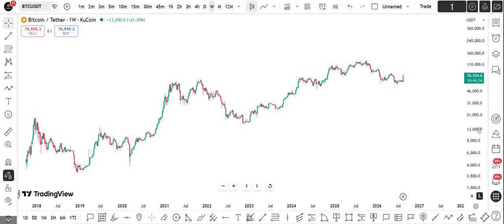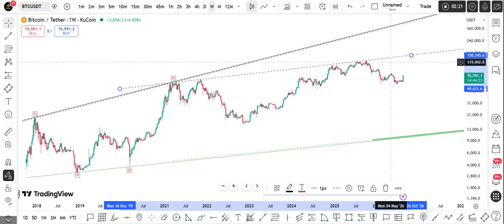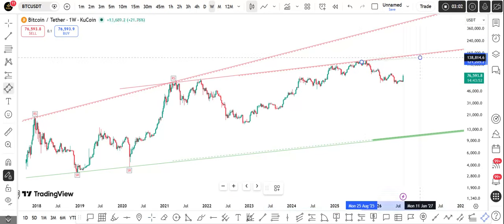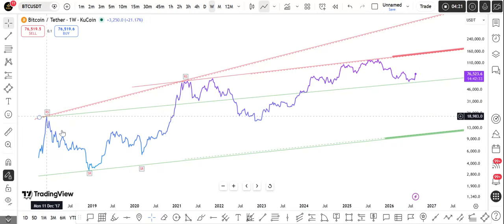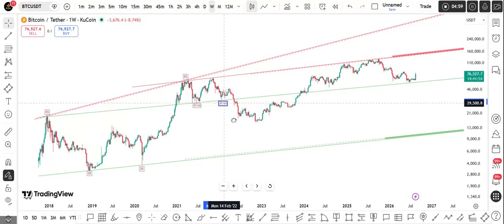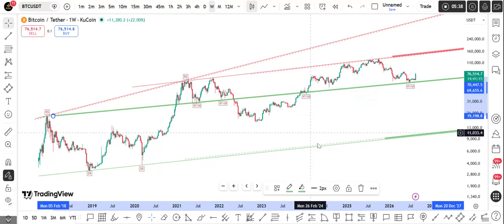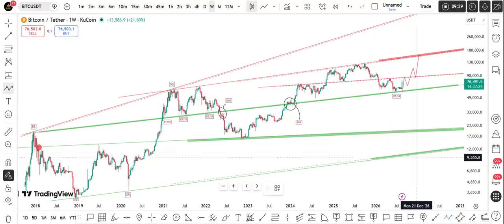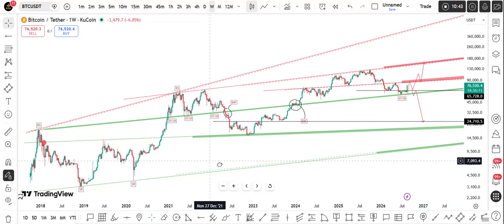BITCOIN WEEKLY TOPDOWN STRUCTURE AND ANALYSIS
BTCUSDT Weekly Chart Analysis – Shavyfxhub Strategy
Current Price: ≈ 76,281
Market Structure
Bitcoin is trading inside a long-term ascending channel on the weekly timeframe.
Multiple rising green trendlines form the primary long-term demand structure.
Red ascending trendlines act as dynamic resistance / Supply.
Price is currently sitting near a key confluence zone around the mid-to-upper part of the long-term structure.
Several historical RT/RS (Resistance Turned Support / Support Turned Resistance) levels are clearly marked.
Key Levels (Shavyfxhub Style)
Supply Roof / Resistance:
85,000 – 88,000 → Major Weekly Supply zone
Higher structural Supply Roof projected near 153,460 (Final Supply based on the structure)
Upper red ascending channel resistance
Demand Floor / Support:
65,676 → Key Weekly Demand Floor
Rising green ascending trendlines (long-term dynamic demand)
Lower Demand zones around 24,700 and the deeper historical floors
Current Bias
Bullish on the higher timeframe, as long as price holds above the rising green trendlines and the 65,676 Weekly Demand Floor.
Price is currently consolidating after previous rallies and is testing an important structural area. The long-term ascending channel remains intact.
Scenarios
Bullish continuation:
Hold above 65,676 / rising green trendlines
Break and close above the 85,000 – 88,000 Weekly Supply
Opens the path toward higher targets and eventually the projected Final Supply Roof near 153,460

Corrective scenario:
Break below the 65,676 Weekly Demand Floor
Would open a deeper pullback toward the lower rising trendlines and potentially the 24,700 area
Summary (Shavyfxhub View)
Structure = Long-term ascending channel
Immediate focus = Reaction at the current confluence near 65,676 – 76,000
Critical resistance = 85,000 – 88,000 Weekly Supply
Critical support = 65,676 Weekly Demand Floor + rising green trendlines
Bitcoin remains in a constructive long-term bullish structure. Holding the Weekly Demand Floor keeps the path open for another major leg higher within the channel.
Bitcoin (BTC) is the world’s first and largest cryptocurrency. It was created in 2009 by an anonymous person (or group) using the name Satoshi Nakamoto.
Bitcoin is a decentralized digital currency. This means:
No government, bank, or company controls it.
It runs on a peer-to-peer network of computers (the Bitcoin blockchain).
Transactions are verified by a process called mining and recorded permanently on a public ledger (the blockchain).
There will only ever be 21 million Bitcoin in existence, making it scarce (similar to gold).
BITCOIN USE CASE
Use Case,Explanation
Store of Value,Often called “digital gold.” Many people hold Bitcoin long-term as protection against inflation and currency devaluation.
Medium of Exchange,Can be used to send money anywhere in the world quickly and with relatively low fees (especially compared to traditional international transfers).
Investment / Speculation,Traders and investors buy Bitcoin hoping its price will rise over time.
Remittances,"Useful for sending money across borders, especially in countries with weak banking systems or high transfer fees."
Hedge Against Economic Uncertainty,"During times of inflation, currency crises, or geopolitical tension, some investors move into Bitcoin."
Financial Sovereignty,Allows individuals to hold and control their own money without relying on banks (as long as they control their private keys).
Settlement Layer,Large institutions and some countries use Bitcoin for large-value settlements or as a reserve asset
Summary
Bitcoin is primarily used as:
A long-term store of value (digital gold)
A global, borderless payment method
An investment asset